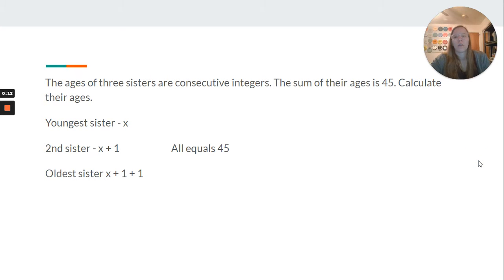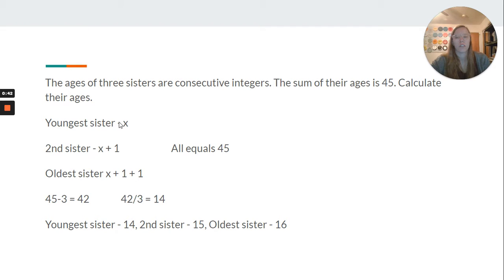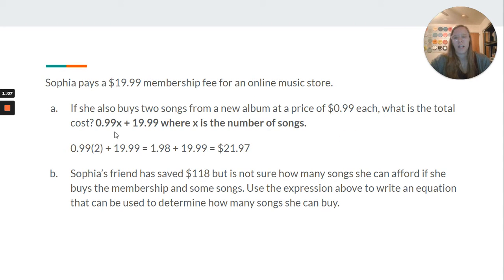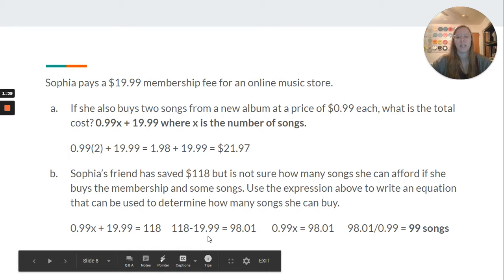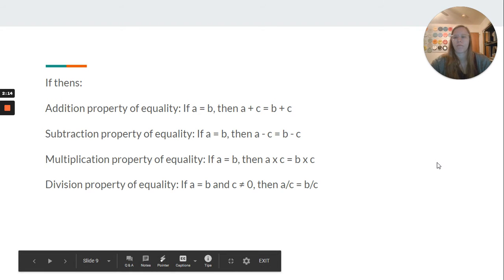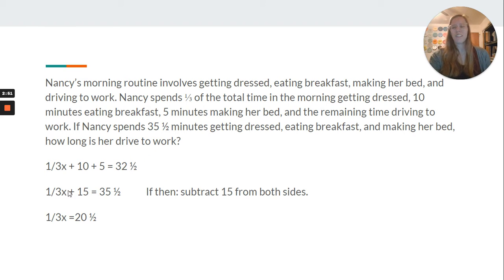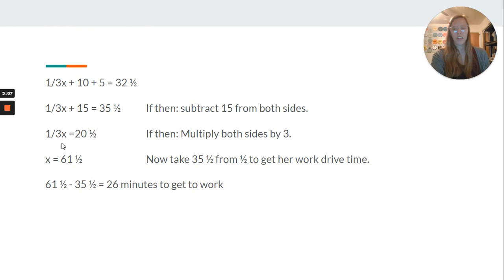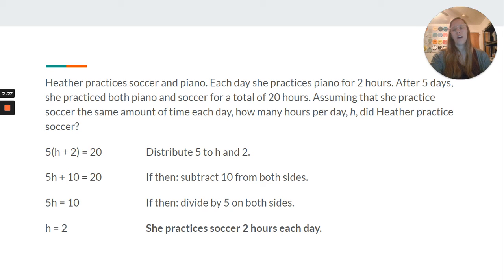7 - Math - Unit 3 Lessons 7-9 - January 19, 2021